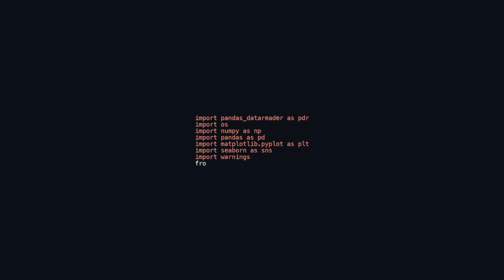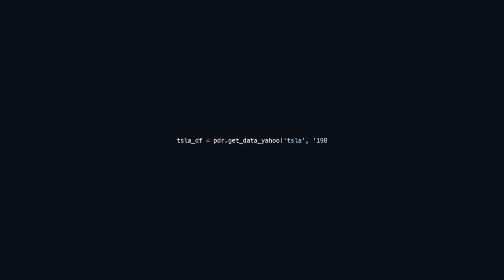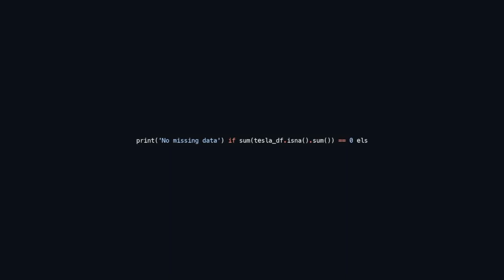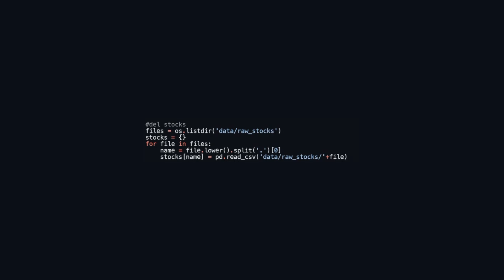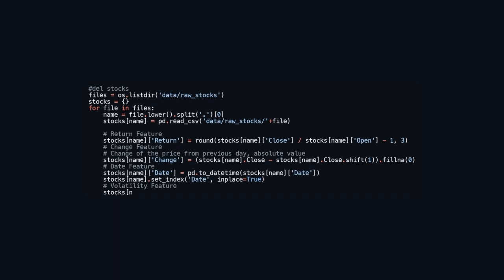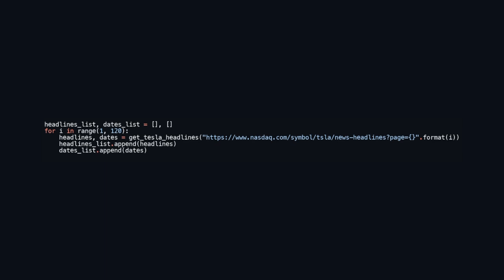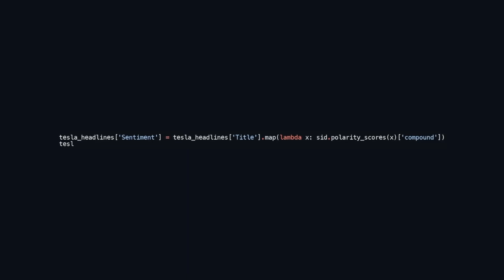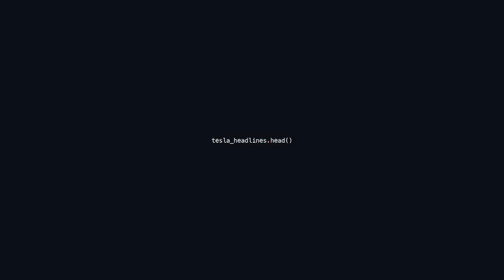Predicting Tesla: Machine Learning Meets Stock Market Strategies Part 1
Download the source code from here for entire project.

In the world of financial markets, making informed decisions about when to buy or sell stocks is a complex task. One of the most common methods for predicting market movements involves the use of technical indicators, which are mathematical calculations based on the price, volume, or open interest of a stock. These indicators provide traders with valuable insights into market trends and allow them to develop strategies for maximizing profits or minimizing losses. In the context of stock trading, these technical indicators can also be considered features that are used in data analysis to better understand stock performance.

This article focuses on applying feature engineering techniques to stock market data, specifically Tesla stock, to create technical indicators such as Bollinger Bands, RSI, MACD, Moving Averages, Return, Momentum, Change, and Volatility. These indicators help investors and traders assess stock behavior and market trends, aiding in the prediction of stock prices. Additionally, sentiment analysis of financial news headlines is performed to further enhance stock market predictions by gauging market sentiment. Through the use of Python and various data science libraries, this article demonstrates how these features can be engineered and used for trading insights.